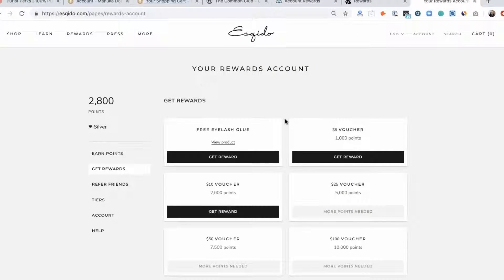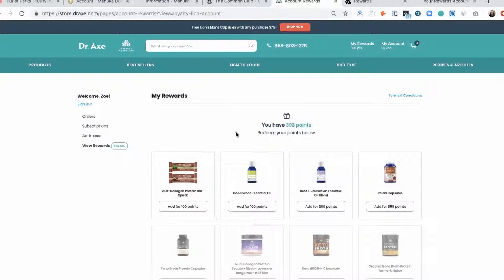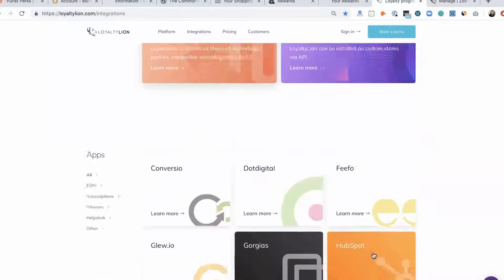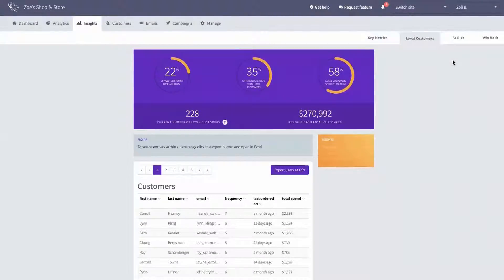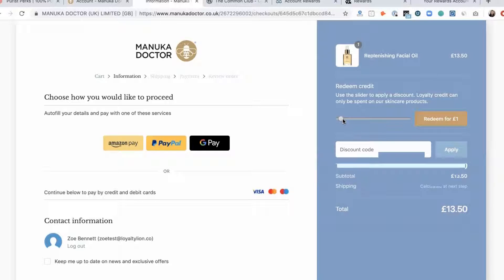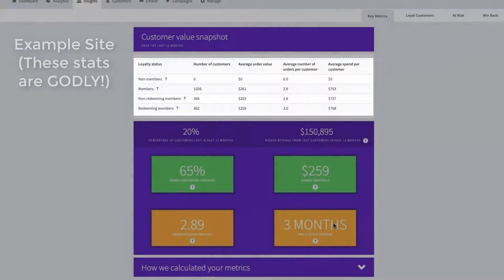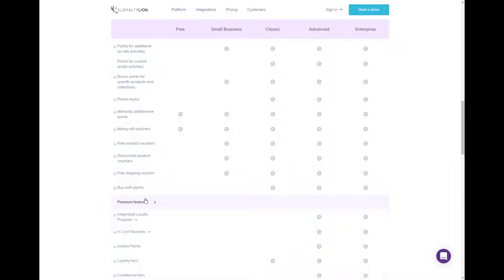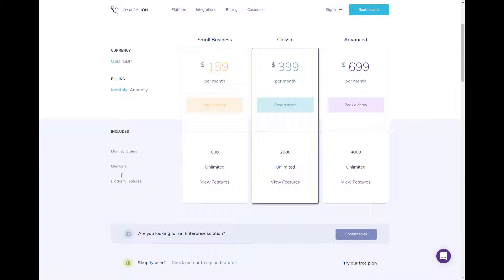LoyaltyLion - Loyalty Rewards Program - Demo: Explained in 5 Minutes or Less | eCommerce Tech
Summary:
5 Minute Recap:
00:04 What is it?
00:48 Competitive Landscape
01:38 Biggest Differentiator
02:59 Drawbacks
03:00 Metric Impact
03:24 Bottom Line
3:38 When Should You Use It
04:09 When Shouldn’t You Use It
04:37 Integrations
5:41 Pricing
06:30 Setup Time and Resources
07:33 Final Thoughts